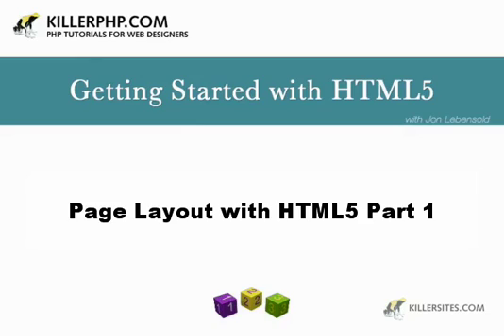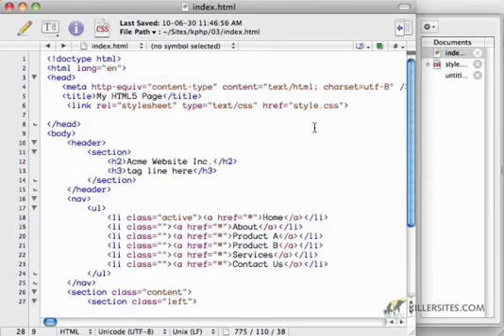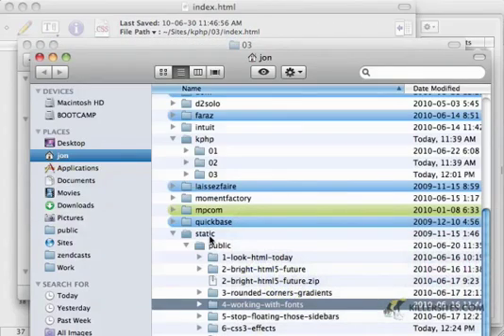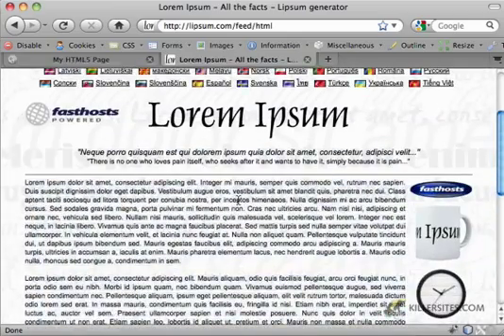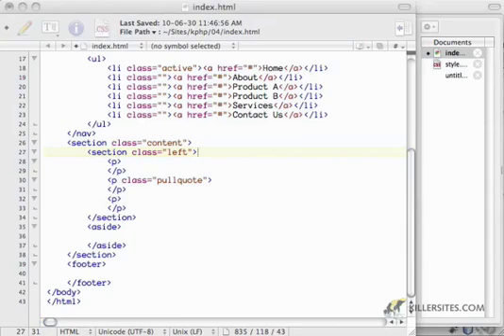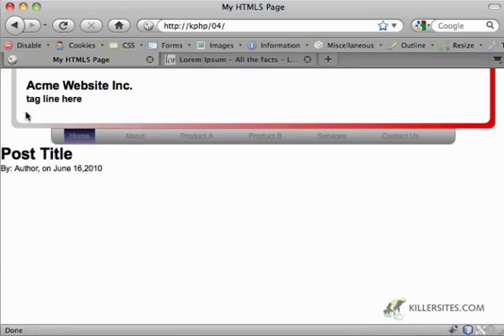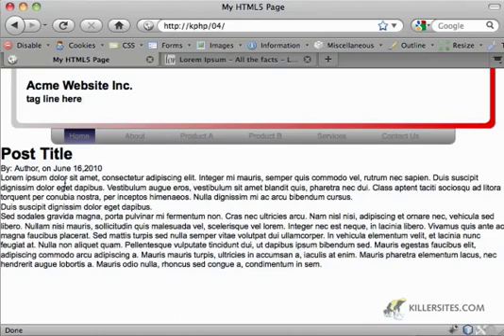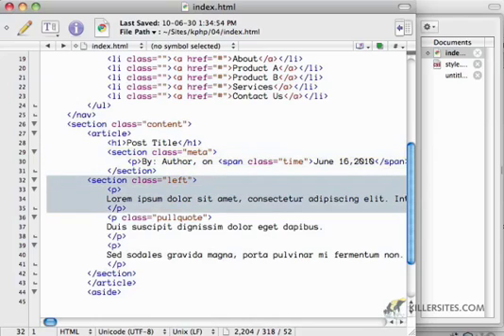HTML5 & CSS3 - Page Layout with HTML5 Part 1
This is the first video of a 3 part series, where we go over the page layout in an HTML5 website. From our HTML5 & CSS3 course!